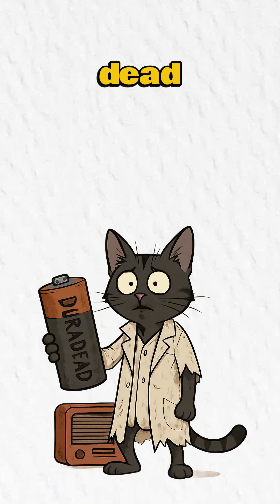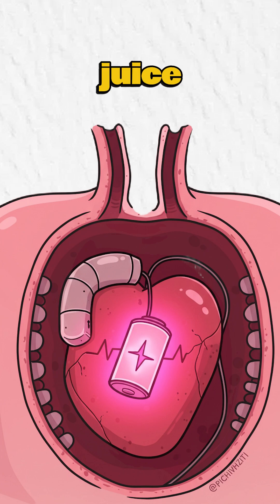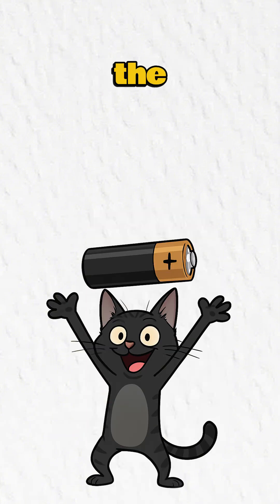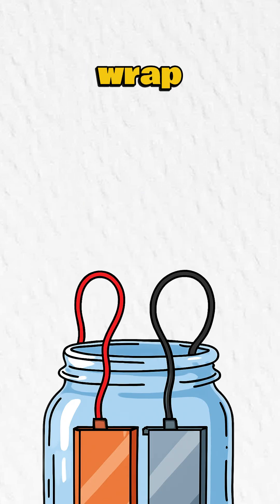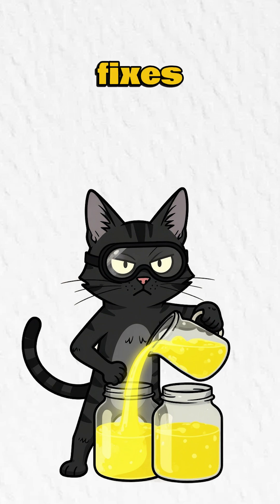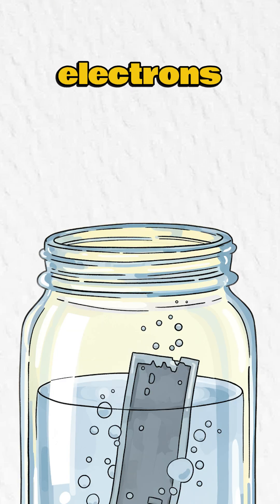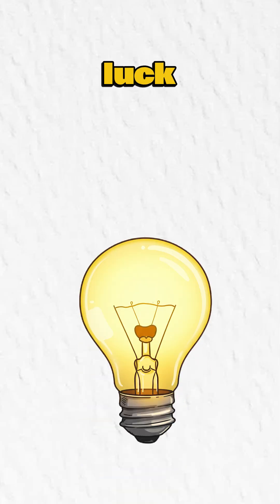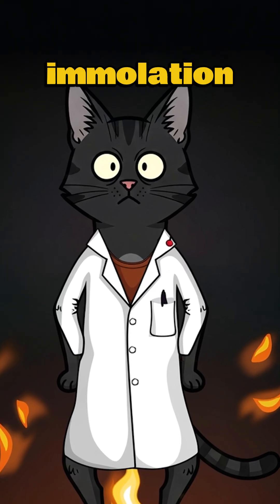How To Make A Battery In a Post-Apocalyptic World ⚠️🔋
⚡ WARNING: This battery might power your radio... or turn your fingers into science experiments. Proceed at your own risk.

When the world goes dark and the last store-bought battery is stolen from a raider’s pacemaker, Atomic Bucky delivers the darkly hilarious survival science you need. In this video, you’ll learn

🔧 Step-by-step how to turn trash into power (toasters, soda cans, and questionable basement liquids)
💀 Why zinc + acid = electricity (and why it might also = melted paws)
⚡ The one stupid mistake that turns your bunker into a fireworks show

☢️ About Atomic Bucky:
We make apocalypse science stupid simple and darkly funny. Think MacGyver meets Mad Max—if MacGyver licked battery acid for fun.